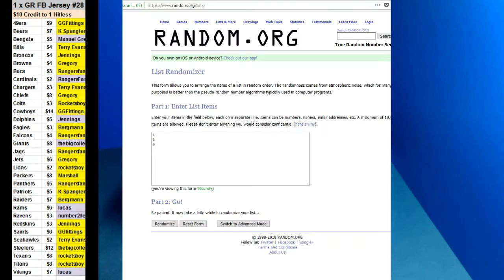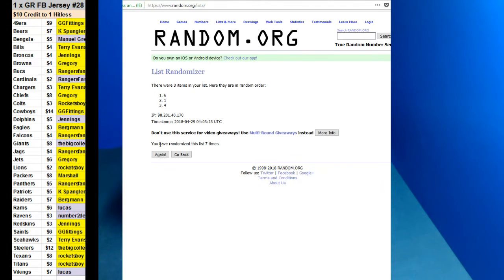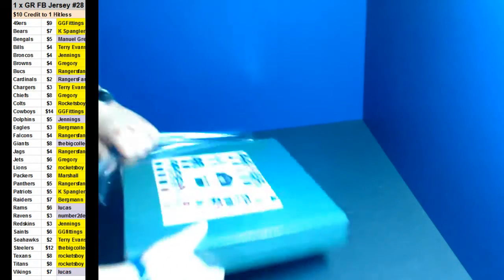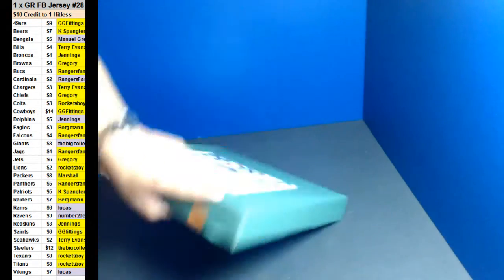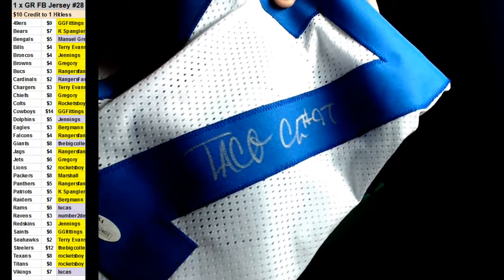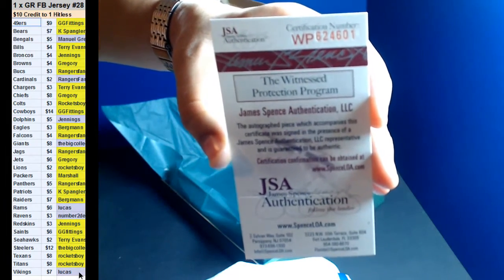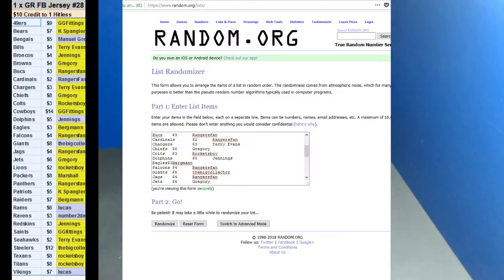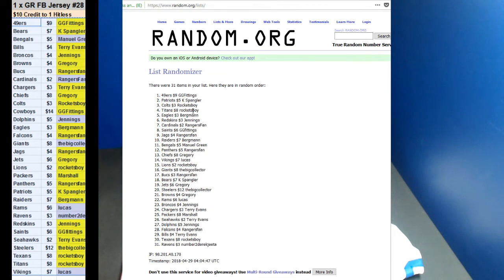04/28/2018 Room Break #23 1 x Gold Rush Football Jersey